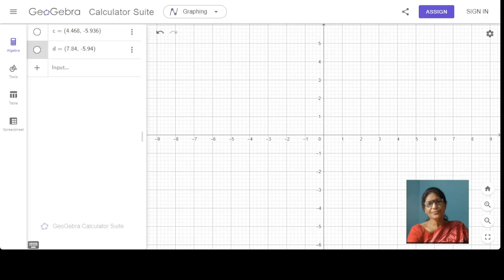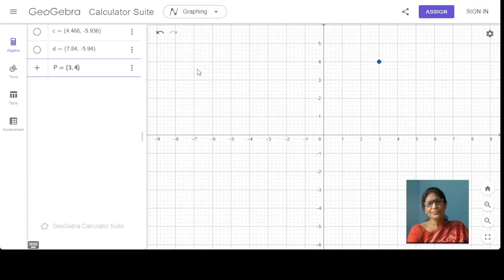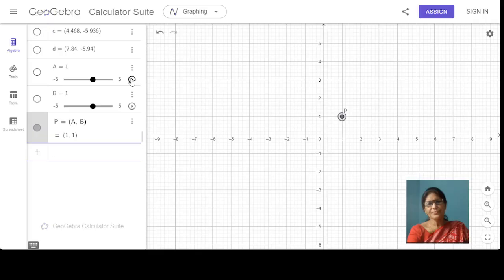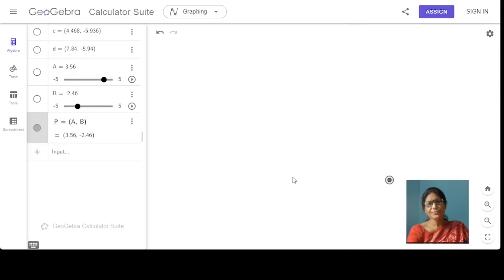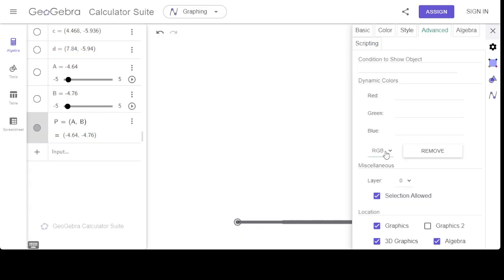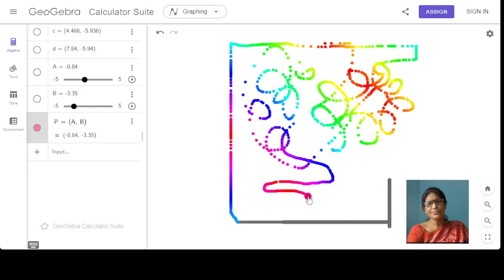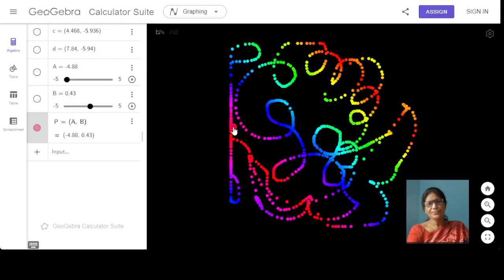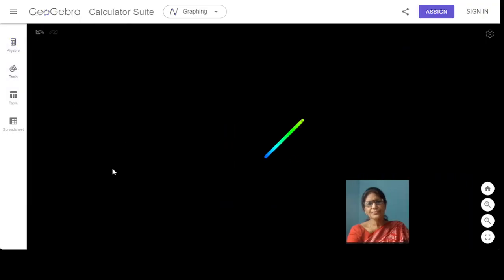HOW TO USE DYNAMIC COLOUR TOOLS IN GEOGEBRA | TIP FOR TEACHERS | HOW TO MAKE MATH COLORFUL